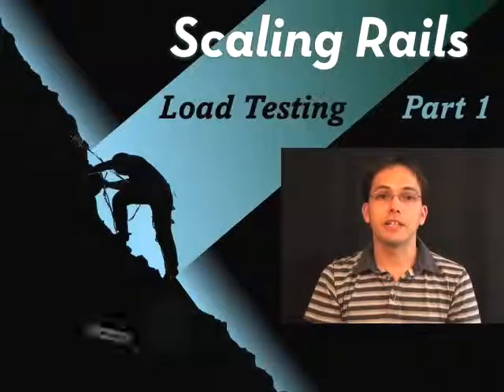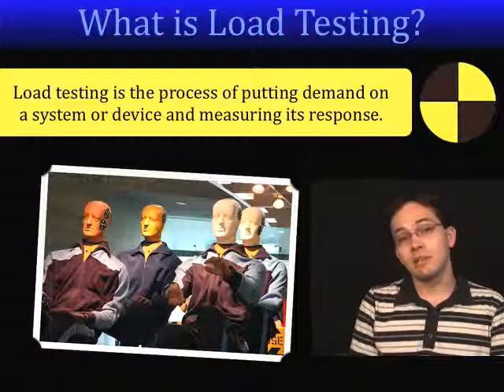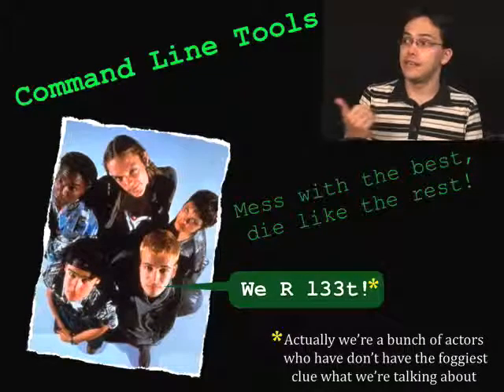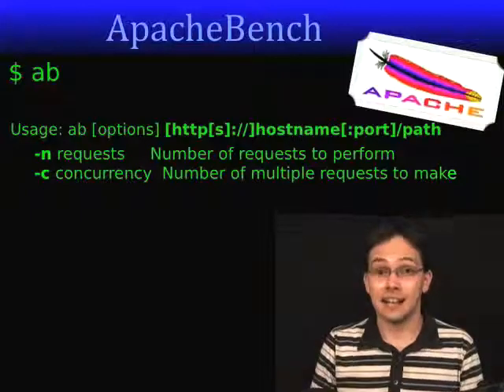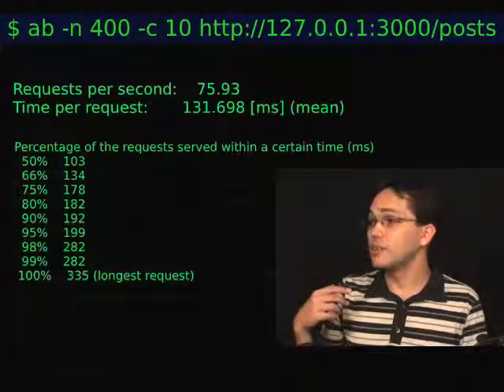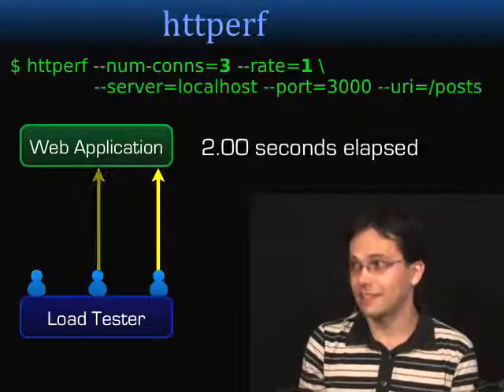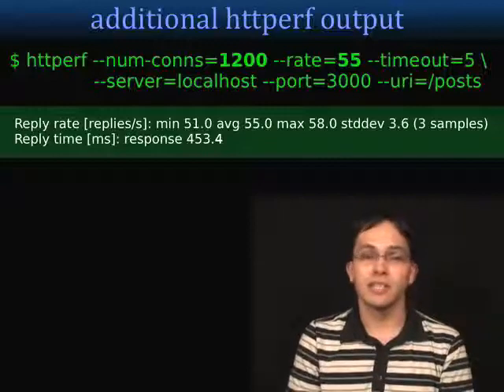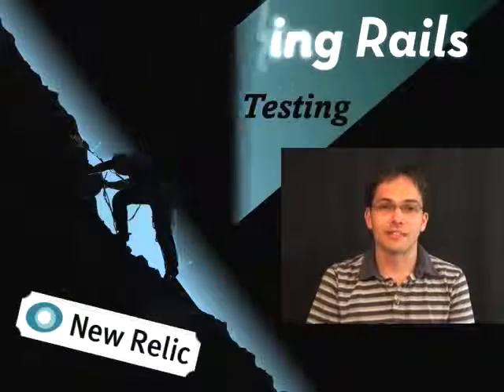15 ROR ScalingRails Load Testing Part 1